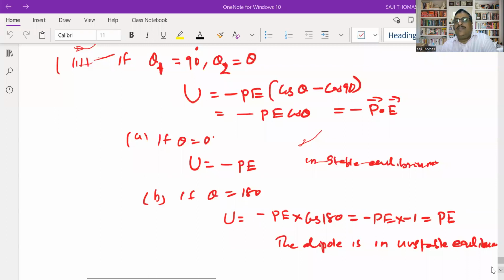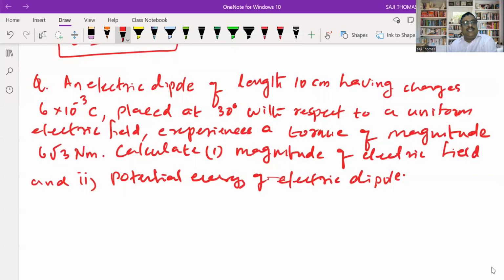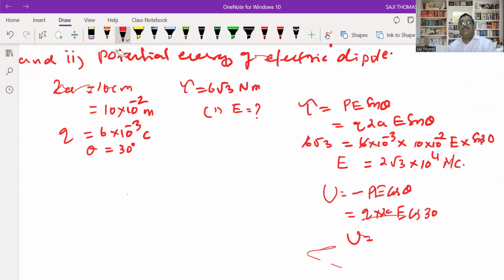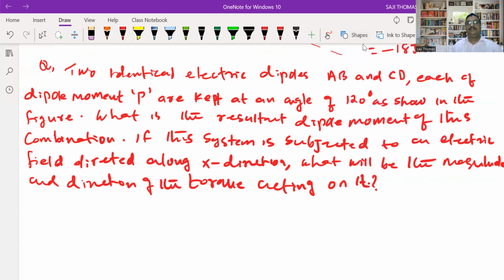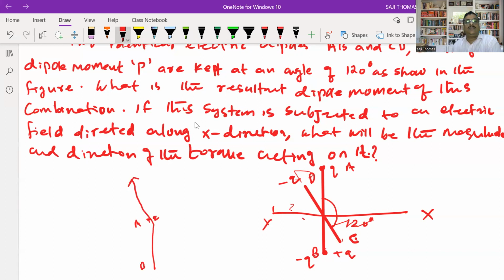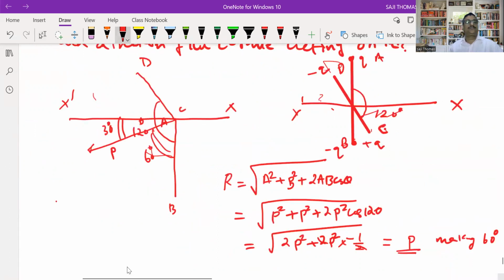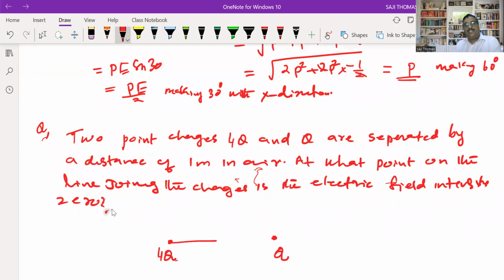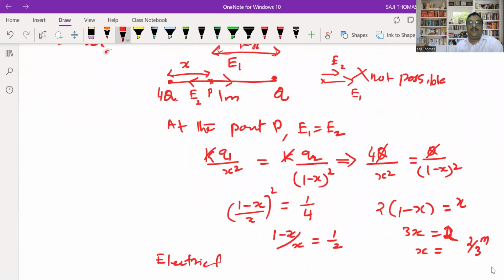Class XII ELECTRIC CHARGES AND FIELDS LESSON -08 Electric flux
CLASS 12 CBSE - ELECTRIC FIELDS AND CHARGES
LESSON -08- ELECTRIC FLUX